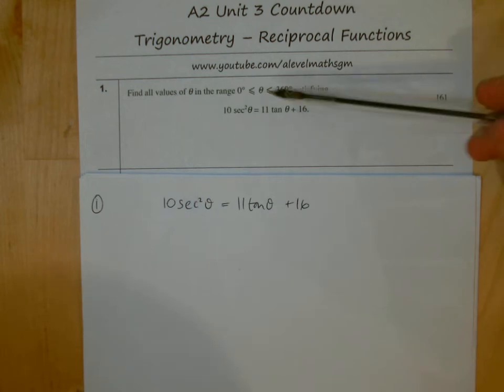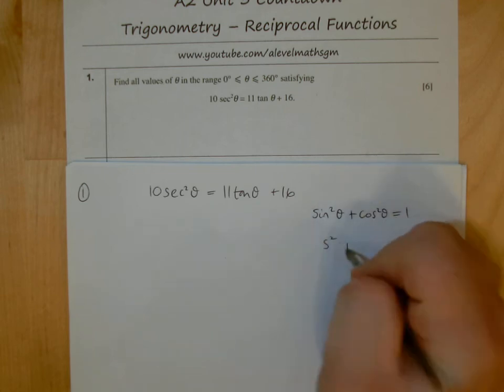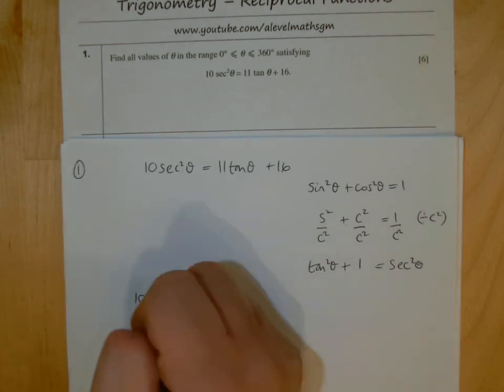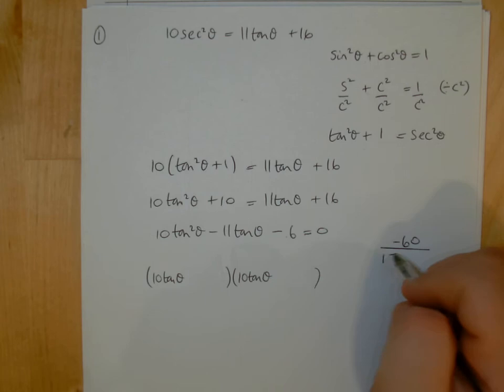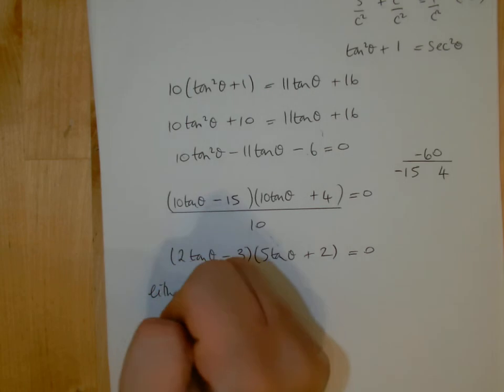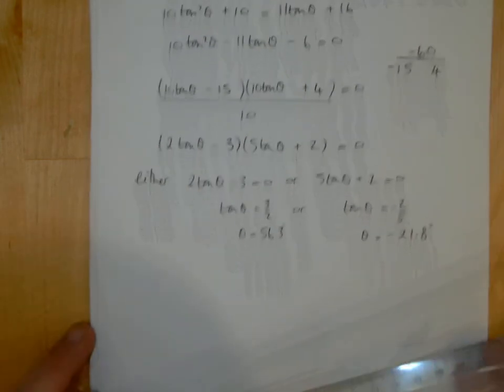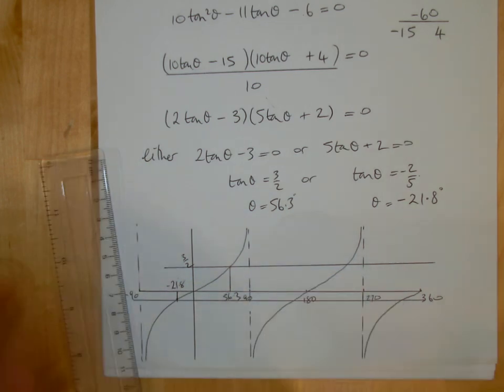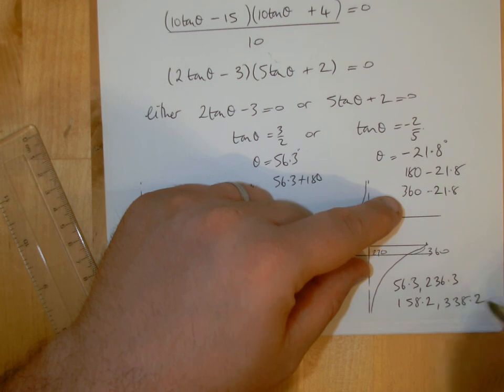Q1 A2 MU3 TRIG RECIPROCAL FUNCTIONS